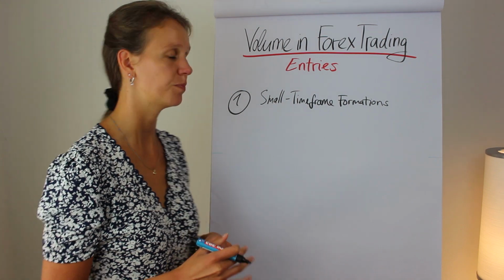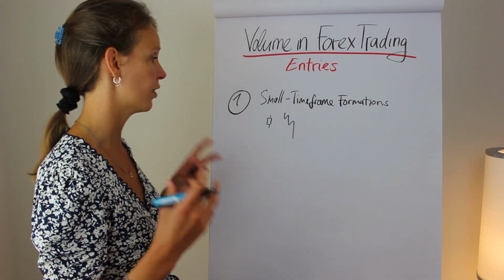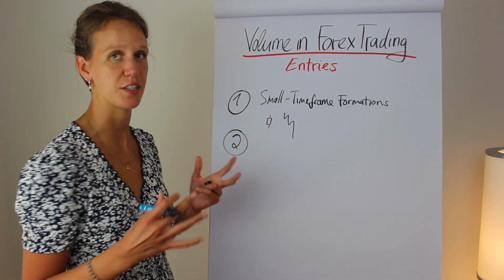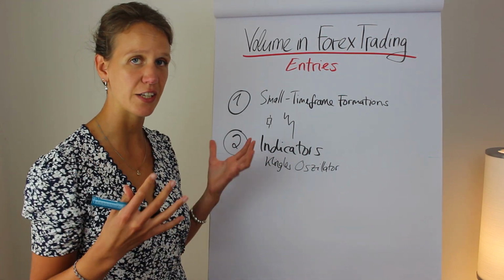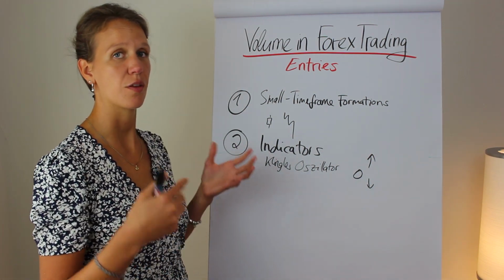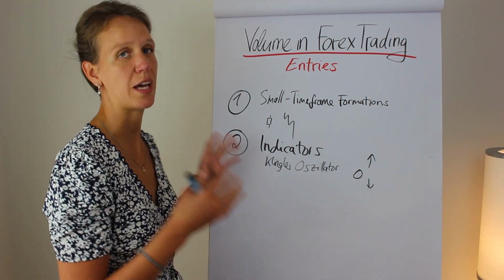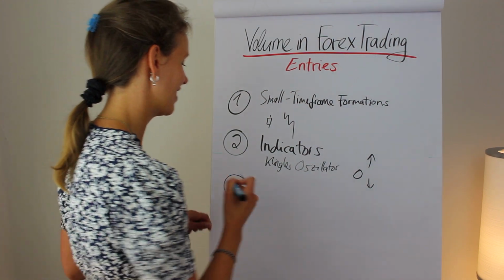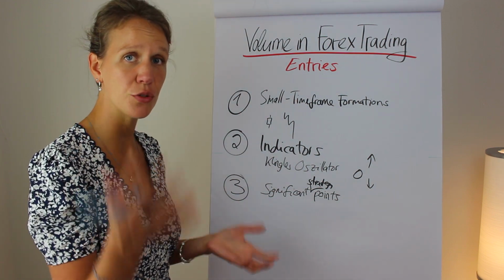Volume Trading in Forex - Best Entries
In the last video we clarified whether the classic volume trading is helpful in forex or not. In this video I will show you three differents options how you can use the volume effectively in the forex market.